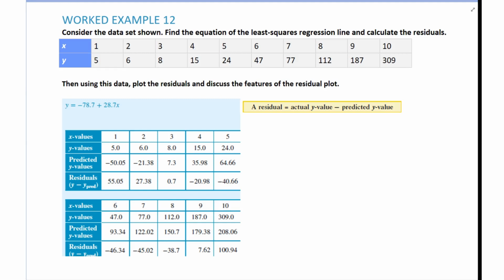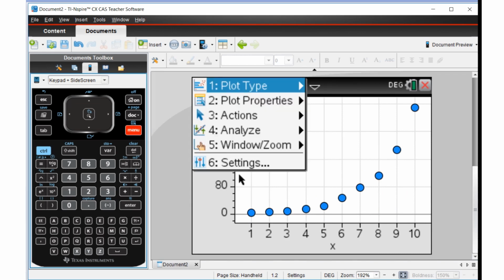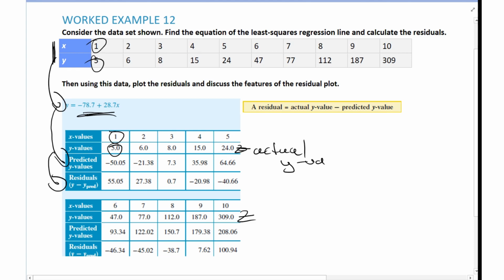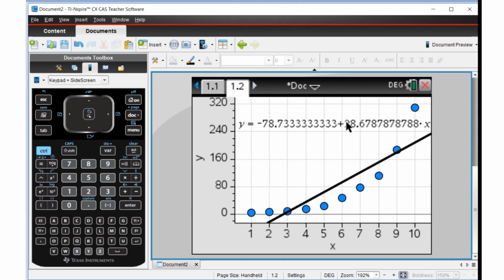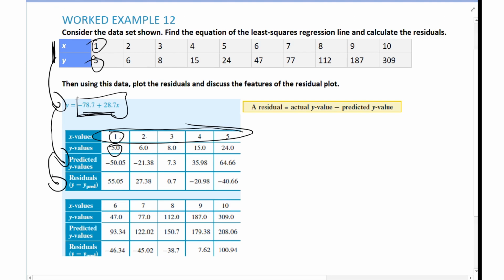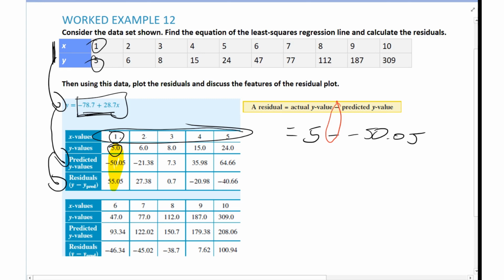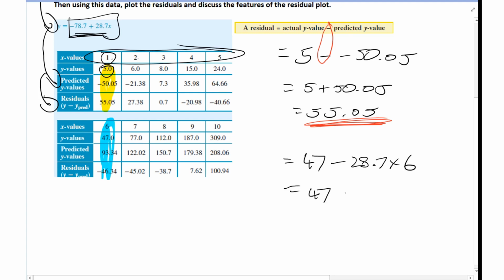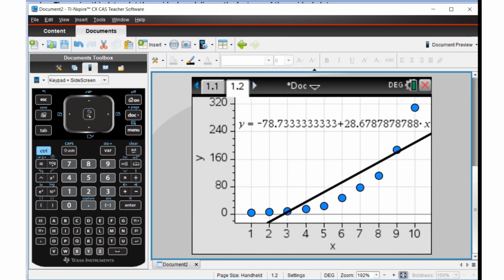Residual Analysis Worked Example